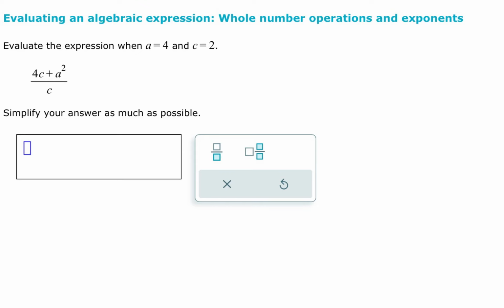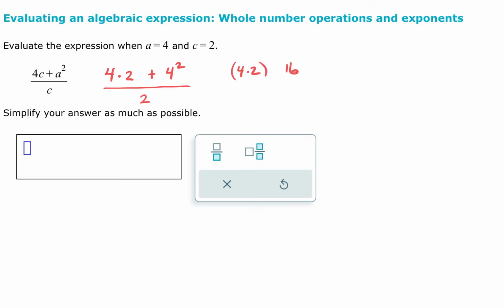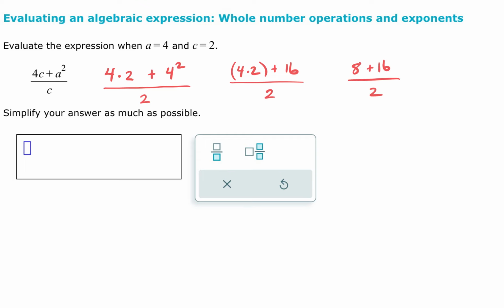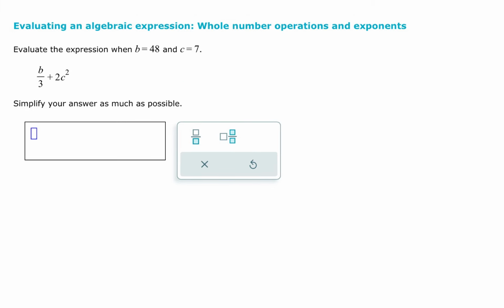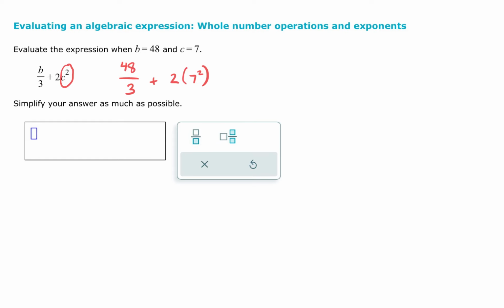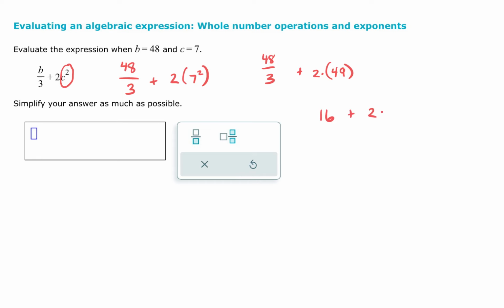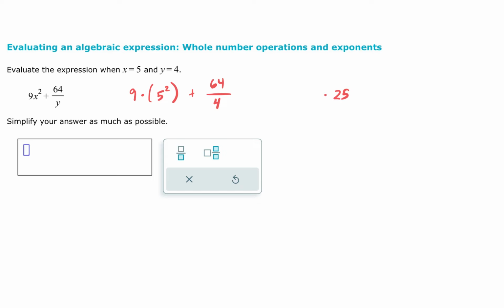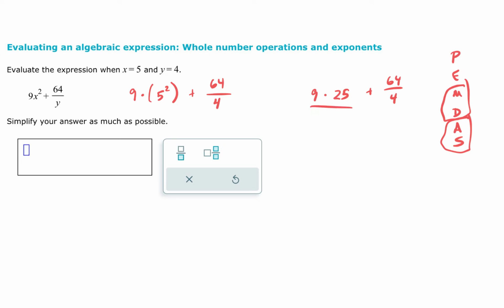Evaluating an algebraic expression - whole number operations and exponents (ALEKS examples)